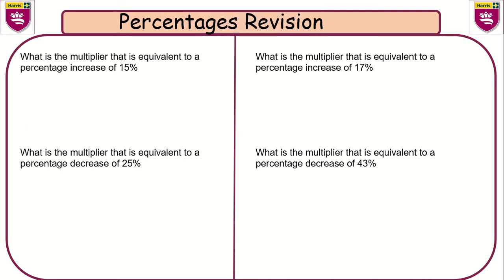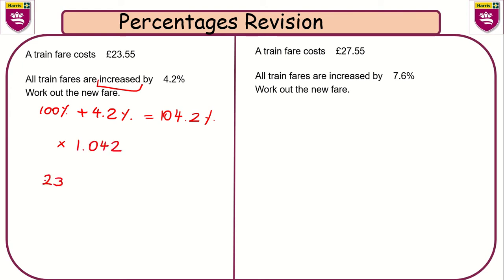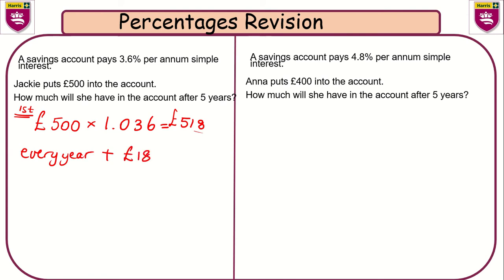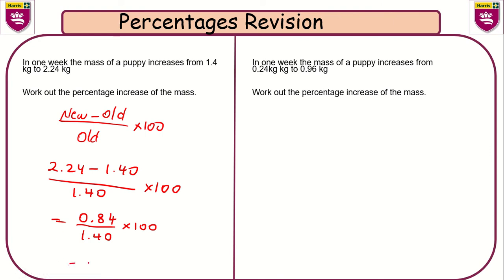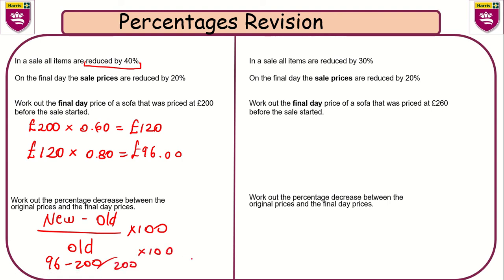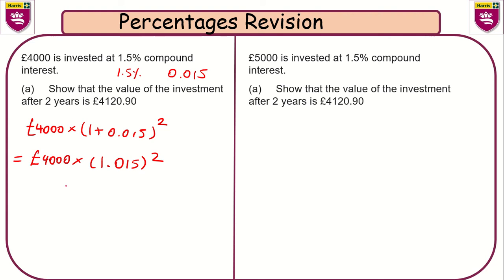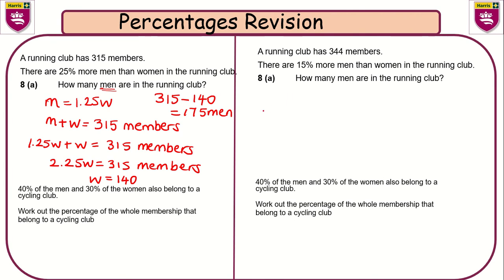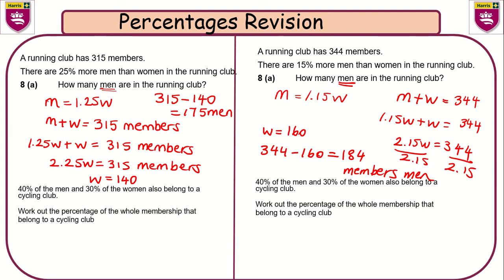Revision for percentages